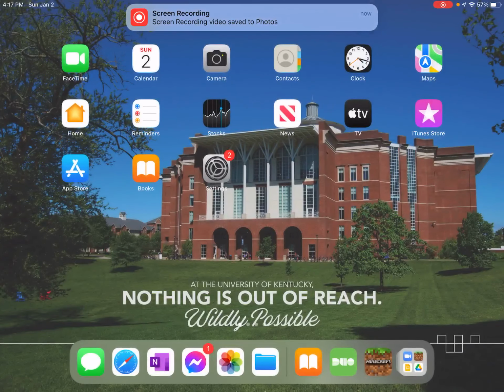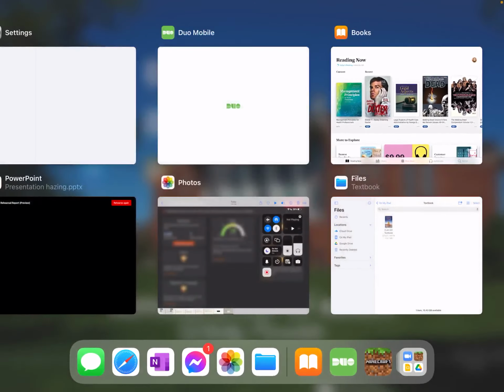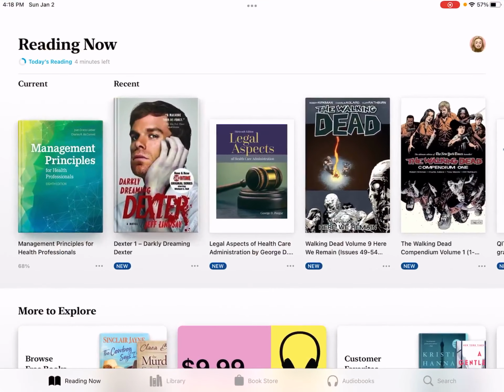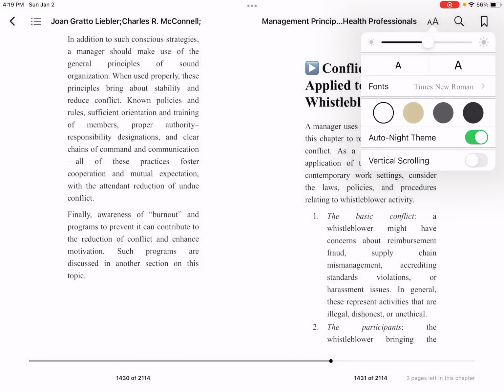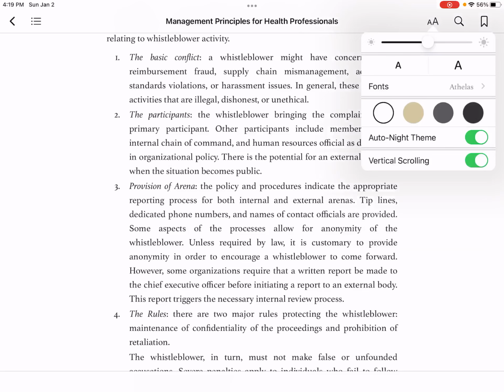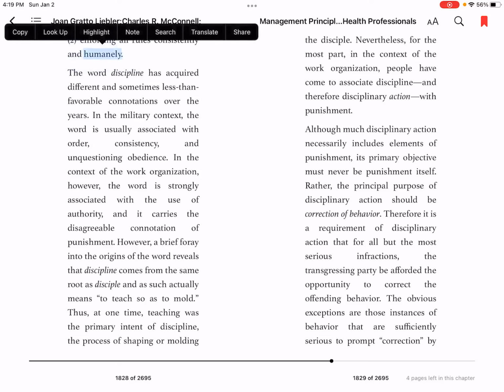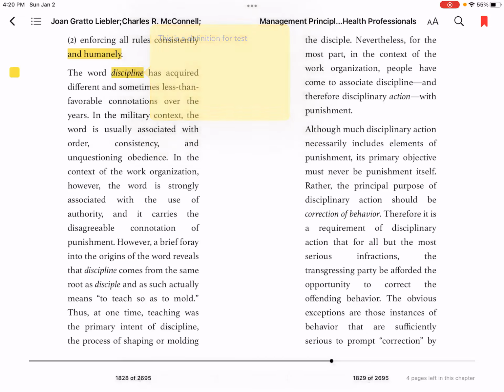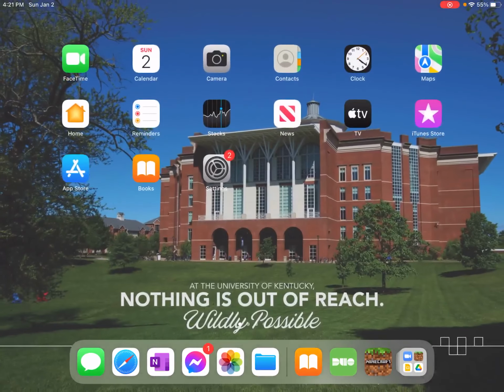Books App iPad Tutorial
This video walks viewers through usage of the Books app on iPad.